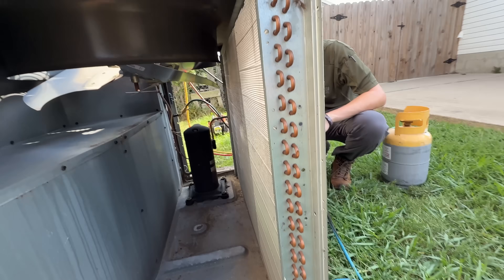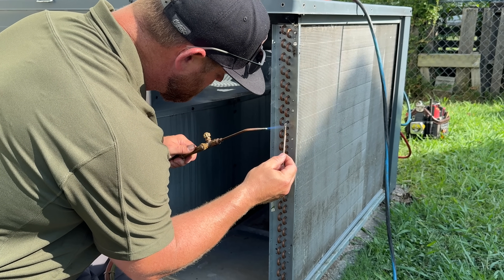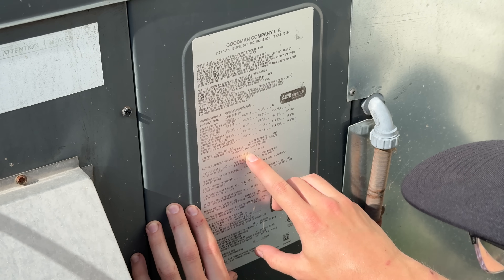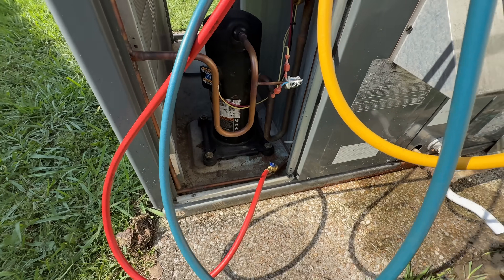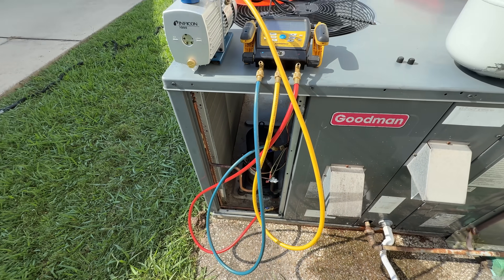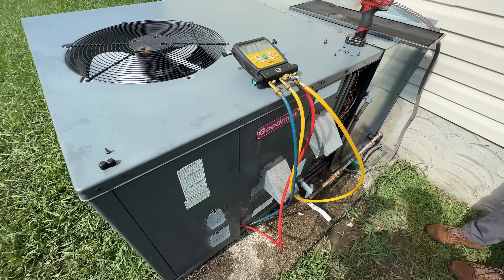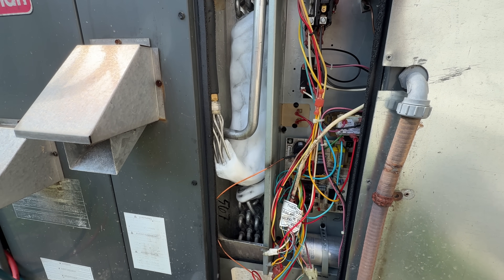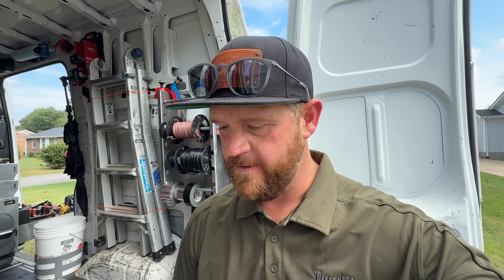Goodman A/C leaking Refrigerant | How I Fixed it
Veto ProPac SB-LD:

Milwaukee M12 Vacuum: